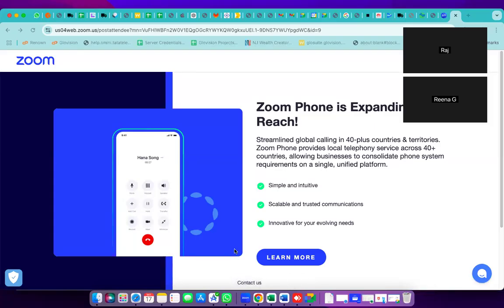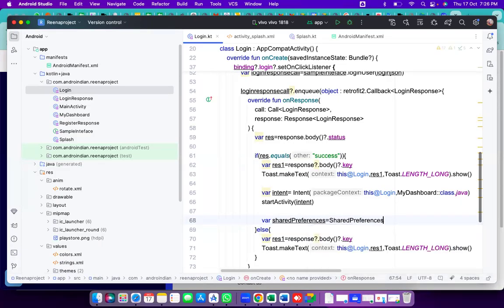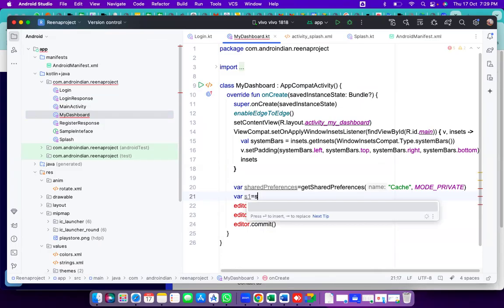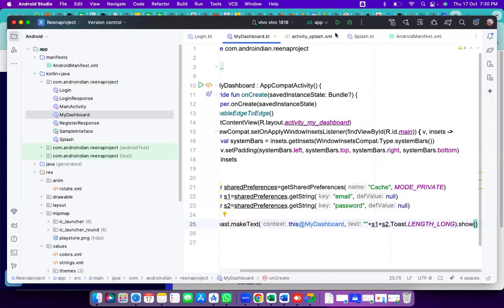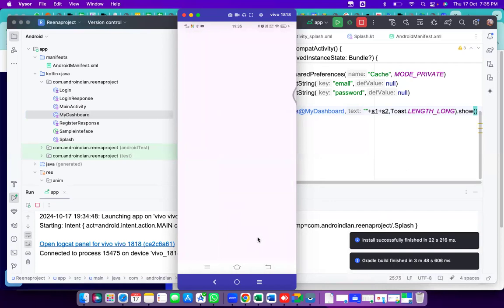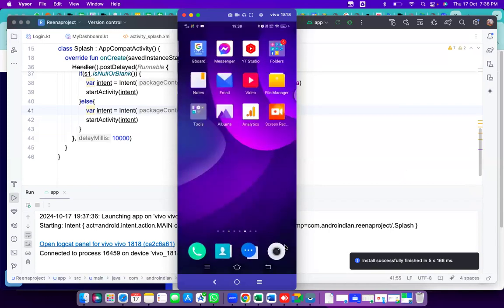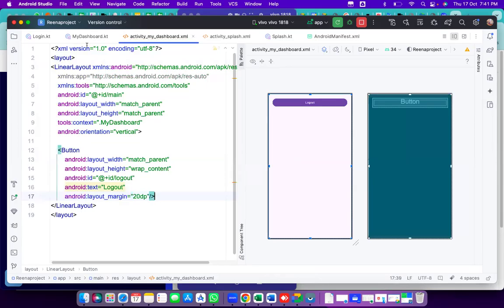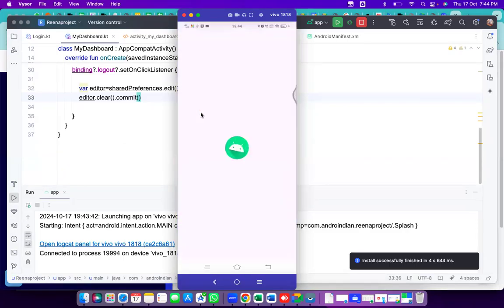Android 14-26)Session Management by Using Shared Presences |Android Tutorials |AndroIndian